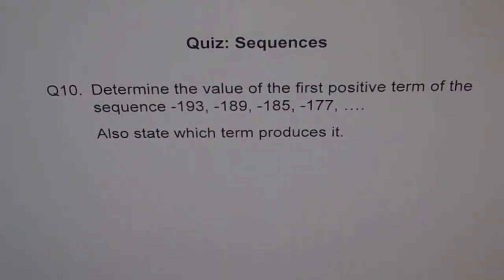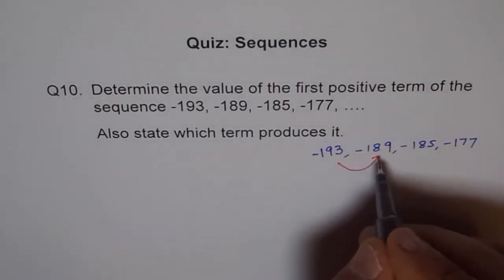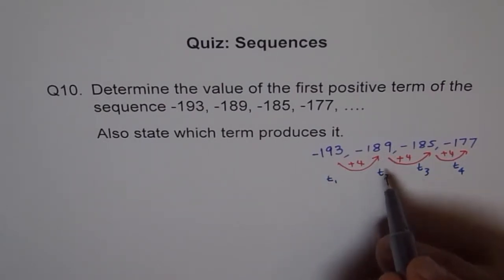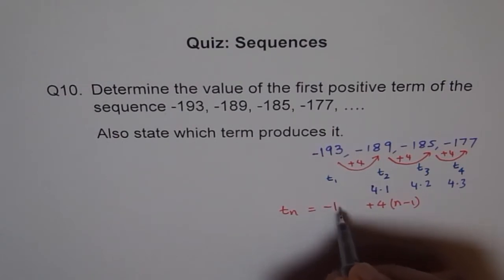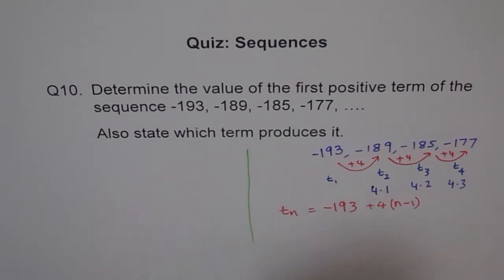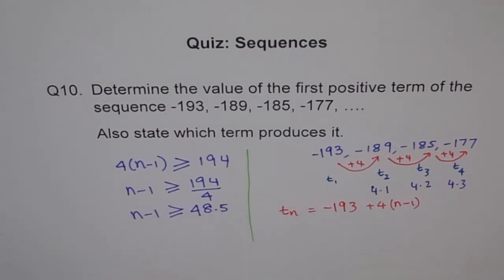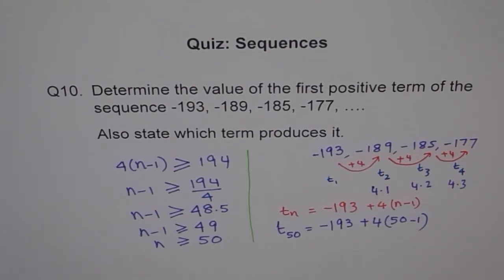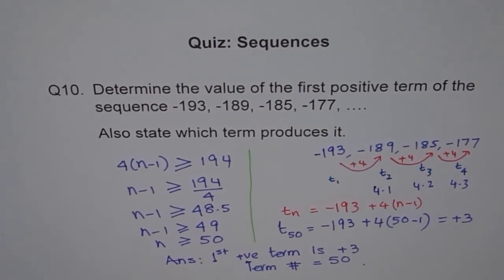Determine First Positive Term of Sequence Quiz Q10